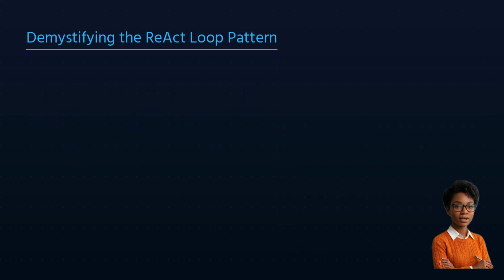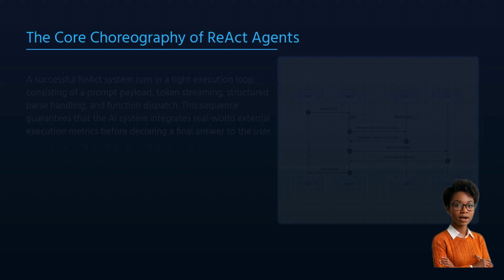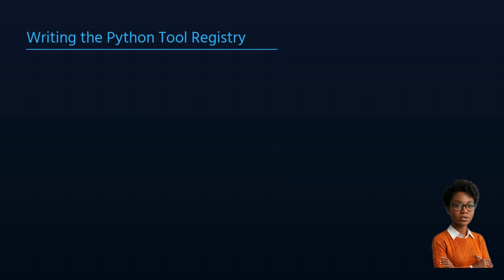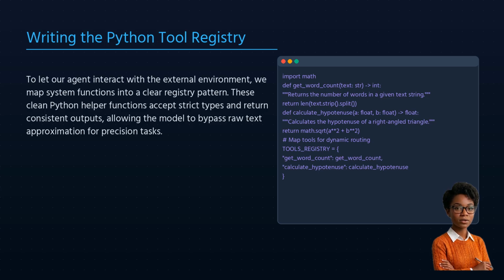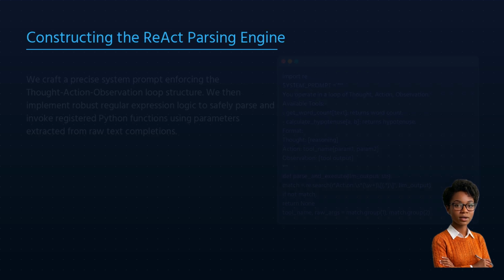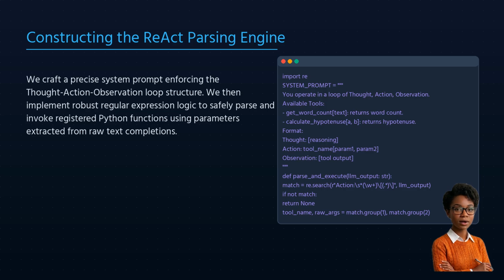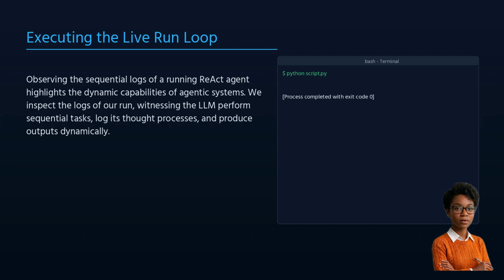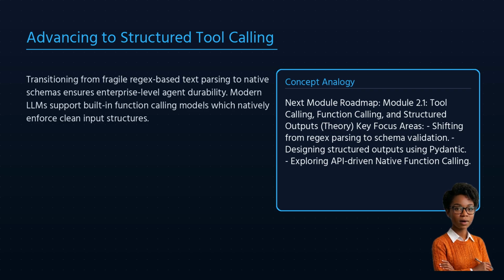Build a ReAct LLM Agent From Scratch in Python (No Frameworks!)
In this hands-on tutorial, we bypass high-level frameworks like LangChain to build a production-grade Reasoning & Acting (ReAct) loop entirely from scratch using pure Python. You will learn the mechanical cycle behind intelligent AI agents, how to build a dynamic tool registration system, parse tool arguments using regular expressions, and implement robust iteration guardrails to prevent infinite agent runaway loops. Download the architecture diagrams and clean script from the linked repository to follow along step-by-step!

📌 Timestamps:
0:00 - Module 1.2: Building a basic Reasoning & Acting (ReAct) loop in Python (Practical)
0:11 - Series Curriculum Map
0:15 - Demystifying the ReAct Loop Pattern
1:09 - The Core Choreography of ReAct Agents
2:06 - Writing the Python Tool Registry
3:00 - Verifying Tool Execution Environment
3:45 - Constructing the ReAct Parsing Engine
4:37 - Executing the Live Run Loop
5:26 - Guarding Against Agent Failures
6:09 - Advancing to Structured Tool Calling

📥 Downloadable Resources:
📥 Demystifying the ReAct Loop Pattern (v2_lesson_026_slide_2.mmd):